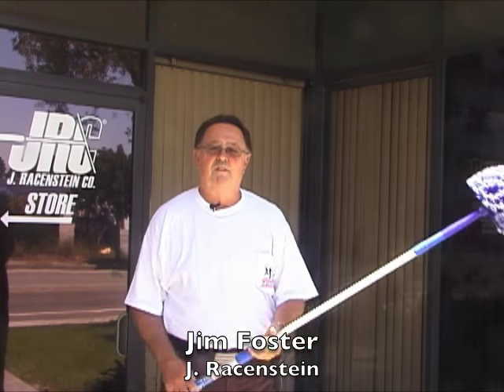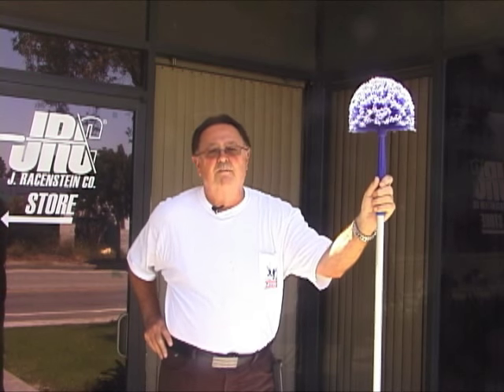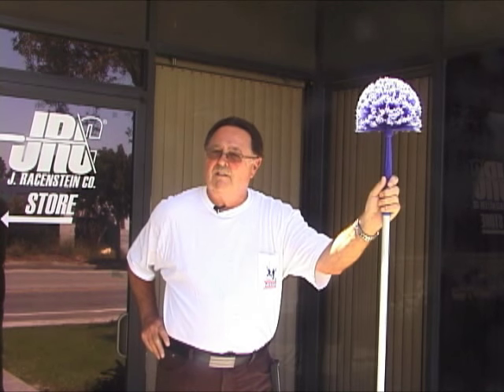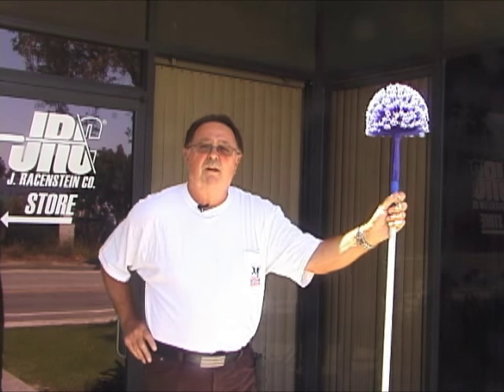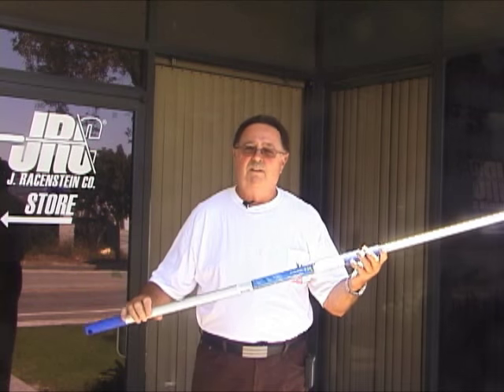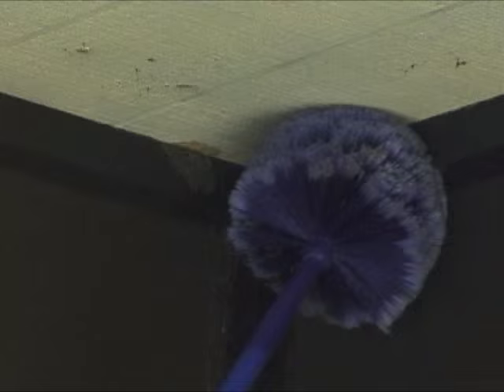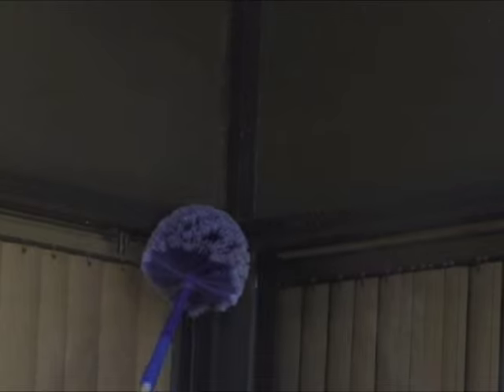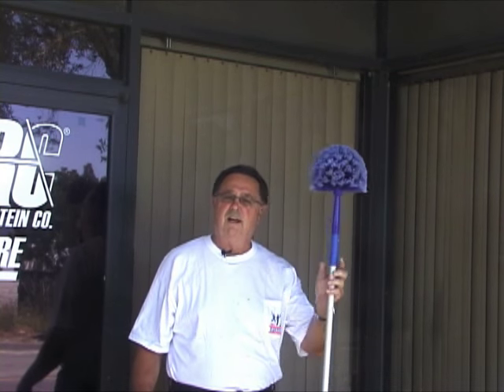Cob-Web Brush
The Ettore Cobweb Brush also known as Webster has a Contoured shape and soft bristles remove dust and cobwebs from corners and baseboards. Great for outdoor use.

[63-104]